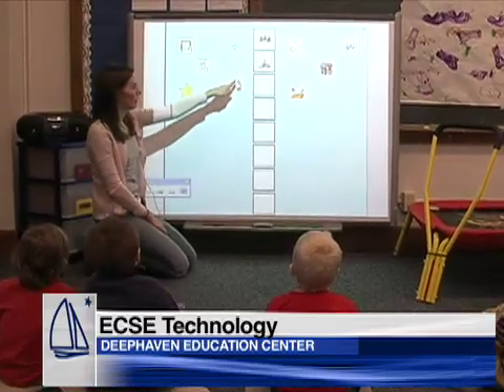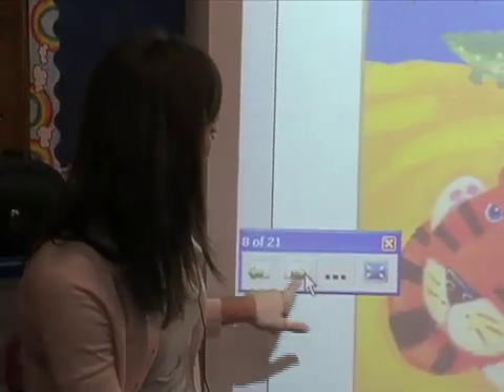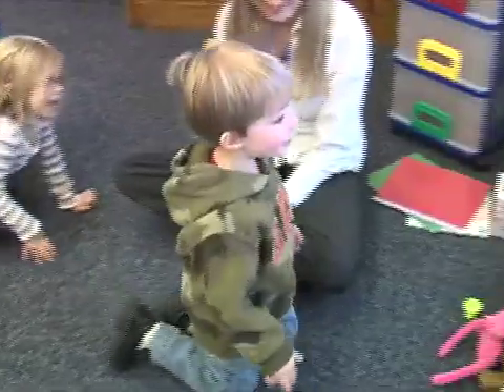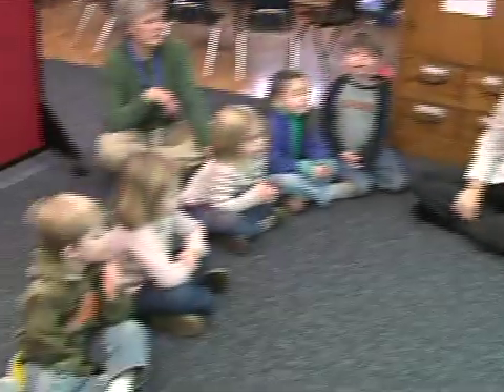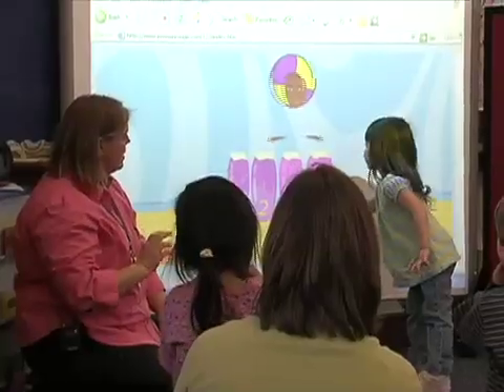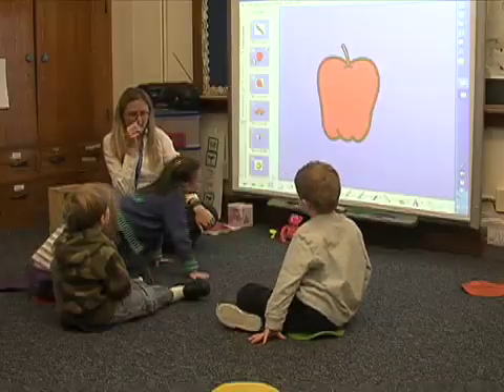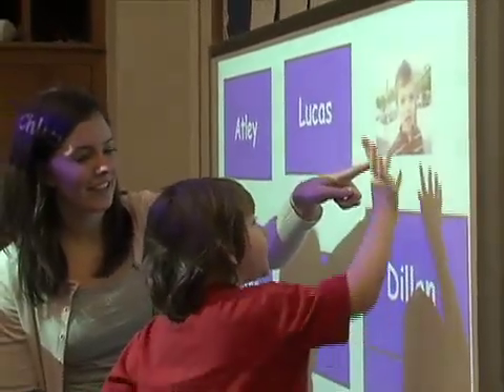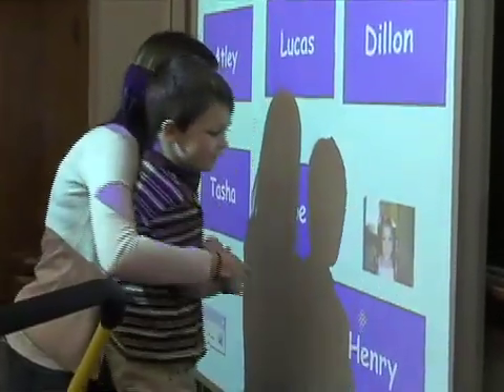Technology in Early Childhood Family Education Classrooms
Minnetonka uses technology, including SMART Boards, in its ECFE classrooms